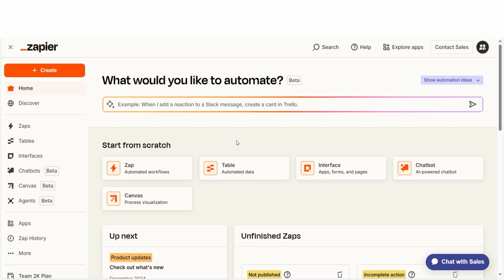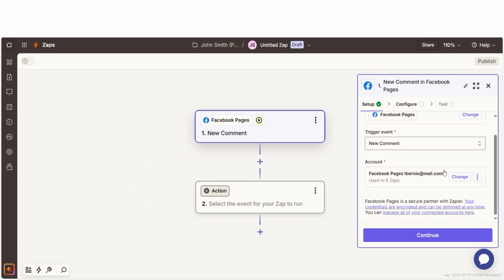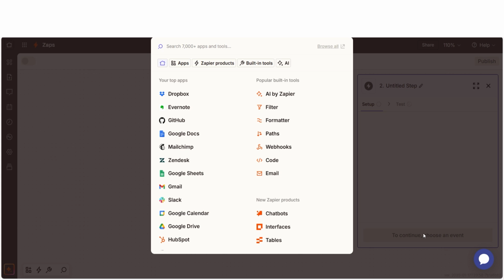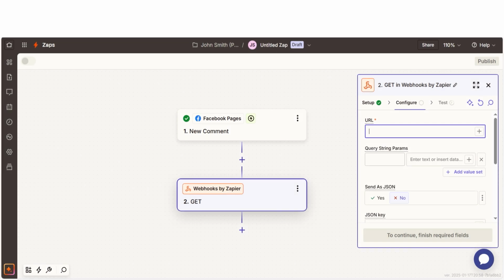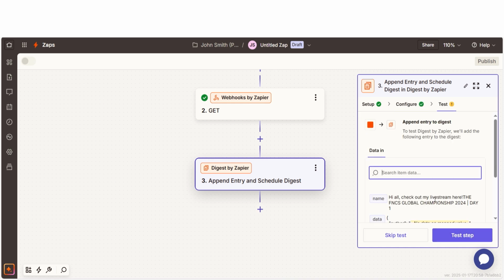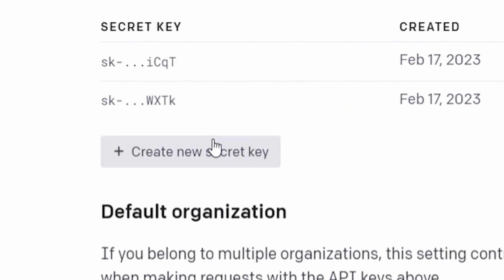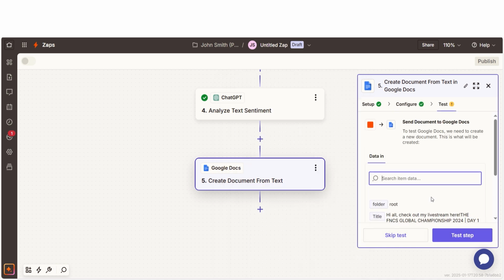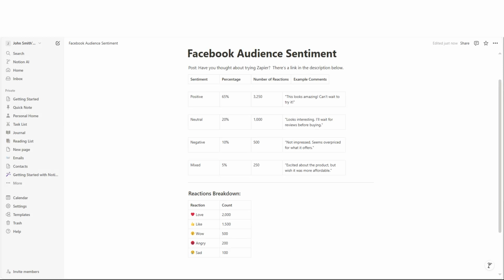Never Miss a Trend: Automate Social Media Sentiment Analysis 🚀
Never Miss a Trend: Automate Social Media Sentiment Analysis! 🚀 Want to know what your audience really thinks? for valuable RevOps solutions. Here, Taylor Bernstein shows you how to automate it with Zapier, connecting Facebook, AI analysis, and your company wiki.